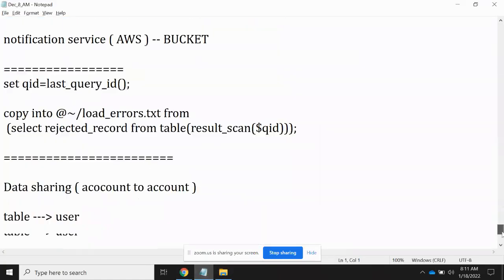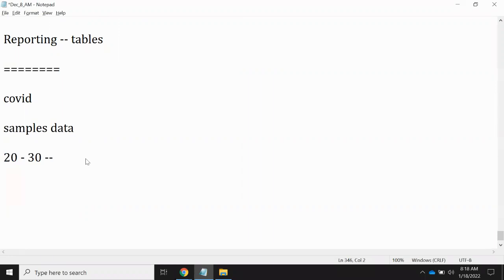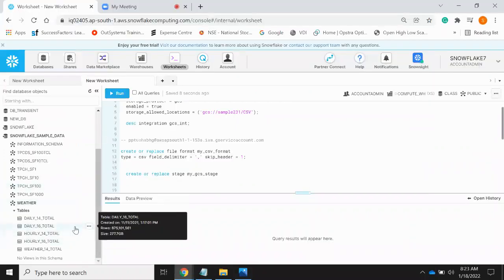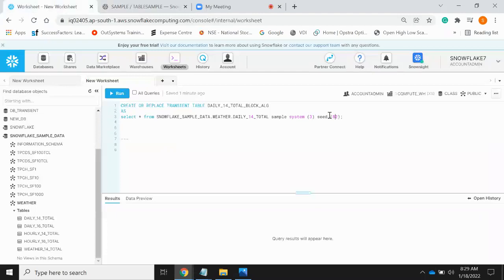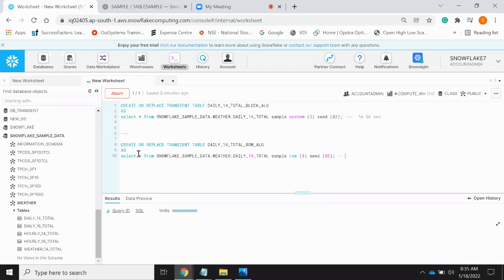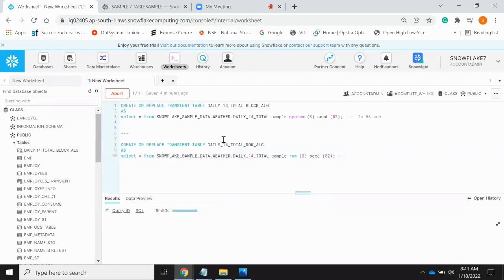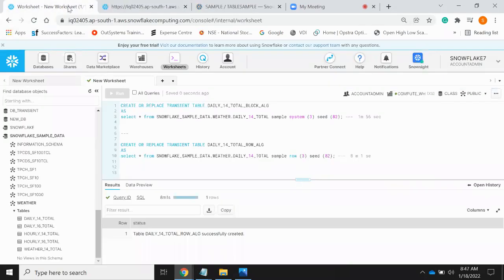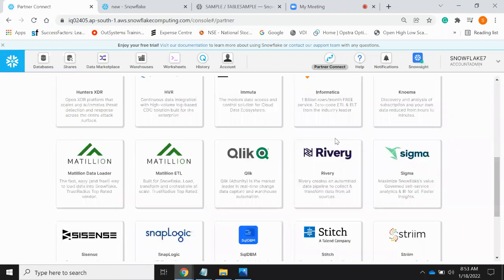snowflake training class 20